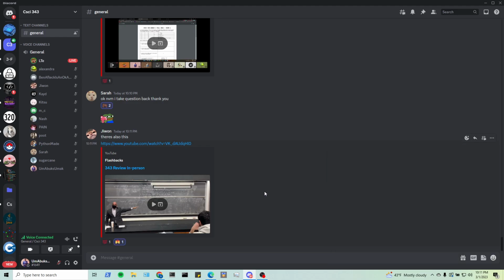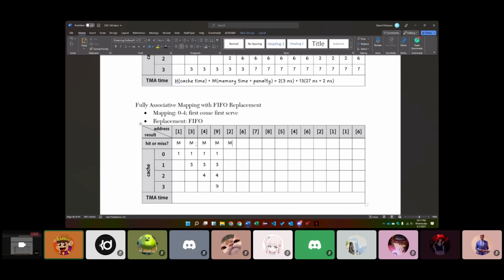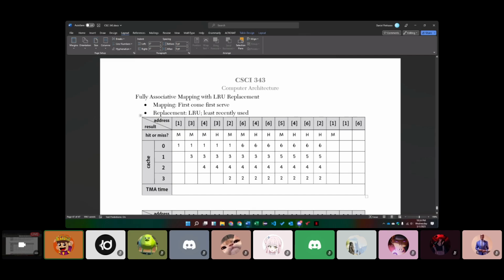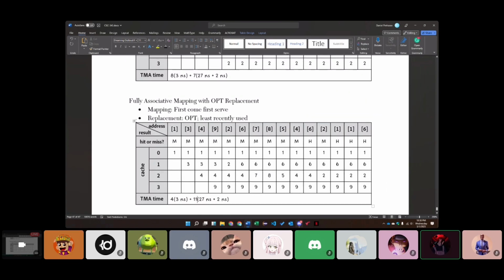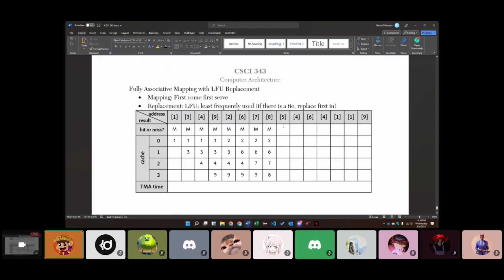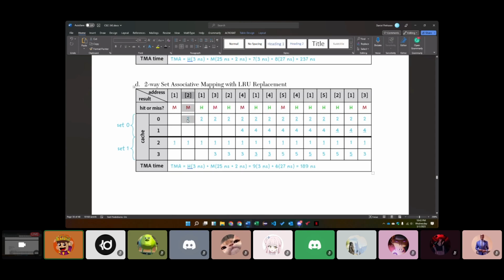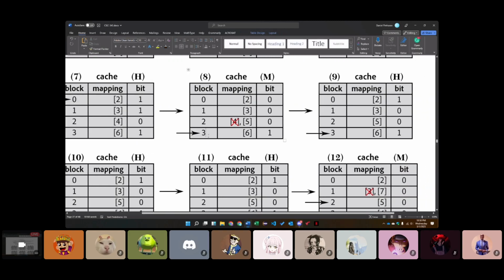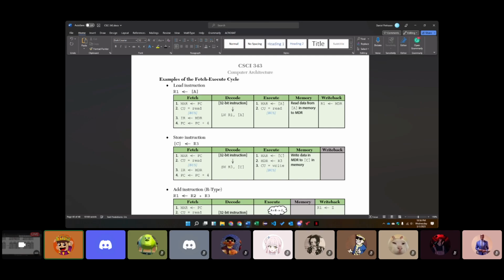3/1 CS 343 Exam 1 Practice Part 2